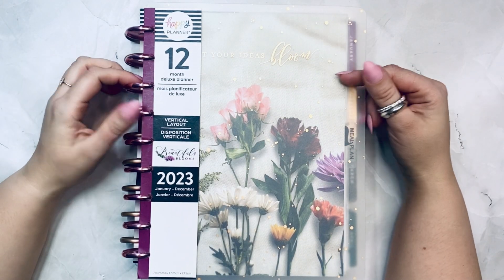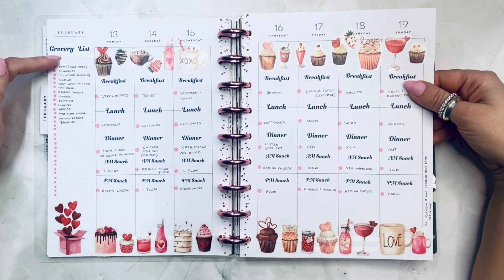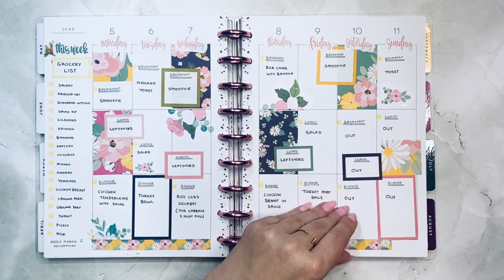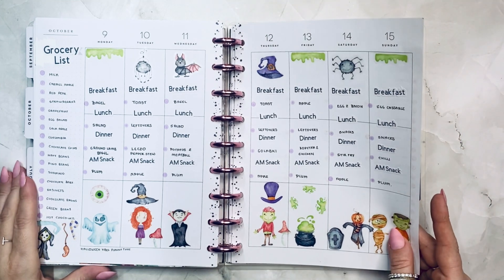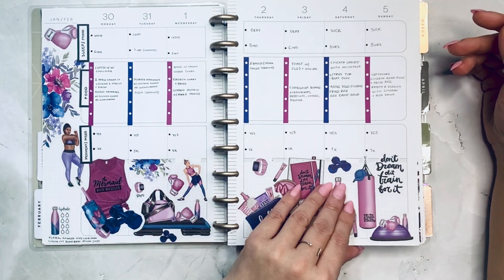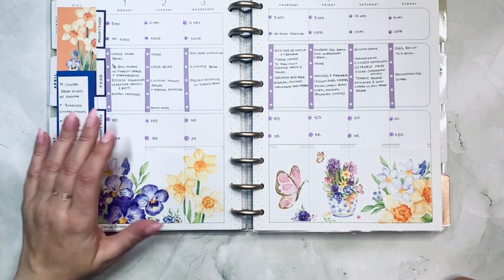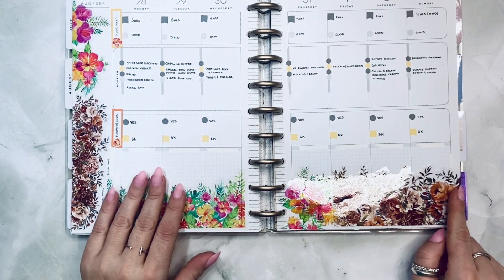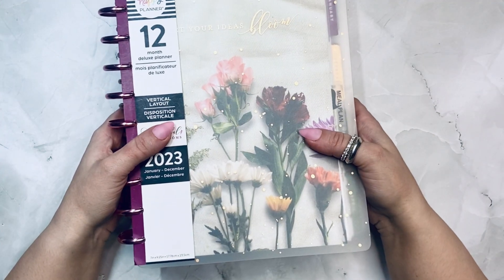2023 Planner Flip Through | Wellness & Meal Planner Planner | Happy Planner | After The Pen | APT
It's this time of the year again where I get to be nostalgic and flip through the all finished  planner from 2023 this the first out the ones I film. I hope you will enjoy it let me know what was your favorite spread and why ?

Happy Planning!_______________________